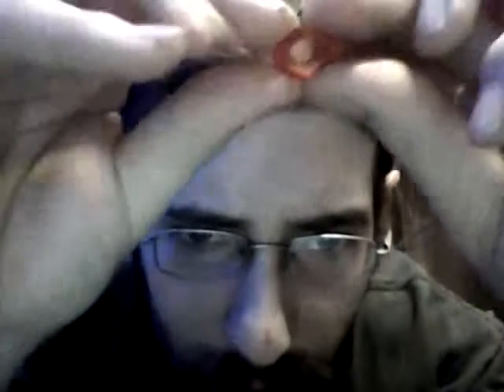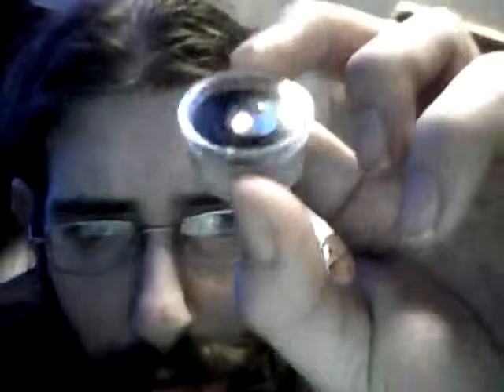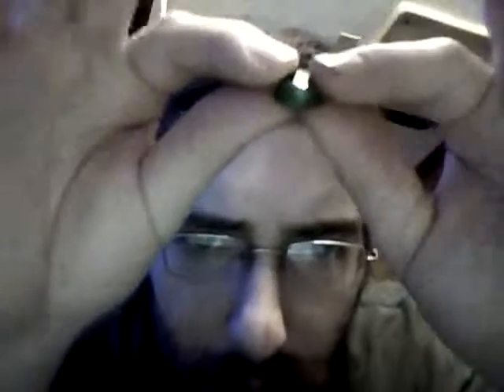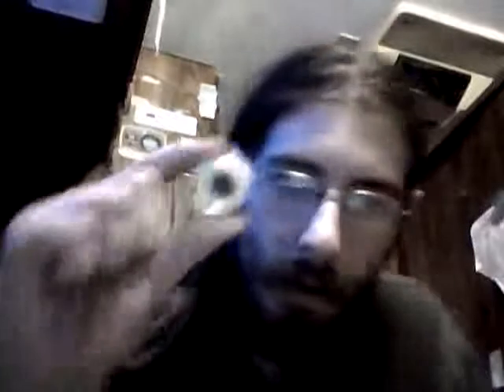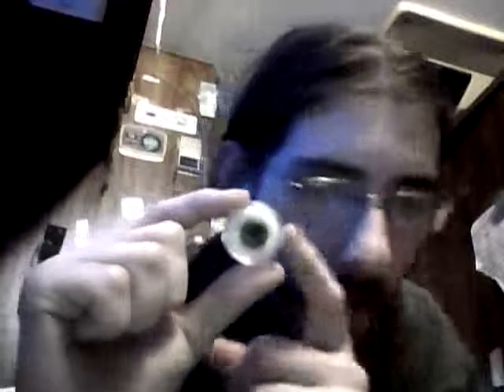1968 cabochon contest 1ST!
these are a few of the cabochons and tumble stones I got when my grandmother had to sell her house and had all of my grandfathers best rough gems and cabochons he made. I found so0o0o00o much great stuff! I know he's happy I have taken care of his collection of not only cabochons but of his large stones as well. when going through the backyard I found a 100lb chunk of high quality purple maroon bi-color jade, 5 over 100-150lb chunks of translucent blue-green jadeite plus much more! thank you Grandpa Bob! hes was a very gentle man and after returning from the WW2 he put his guns down and was very zen like.he had PTSD and to control his fears and demons he made his backyard into a garden suitable for Buddah lol.  Japanese maple trees